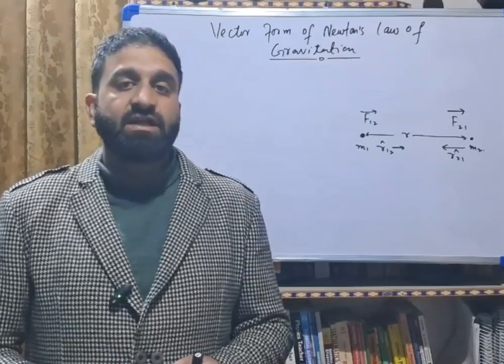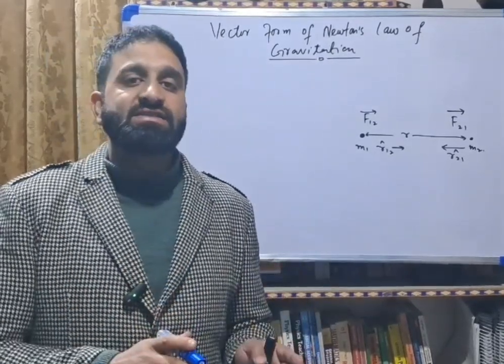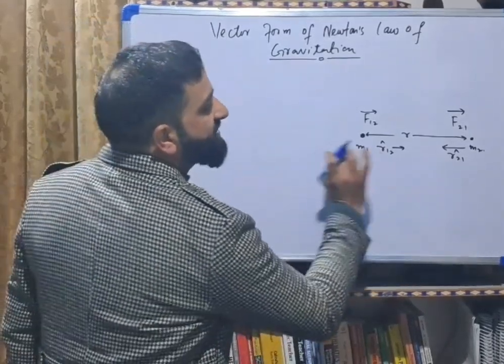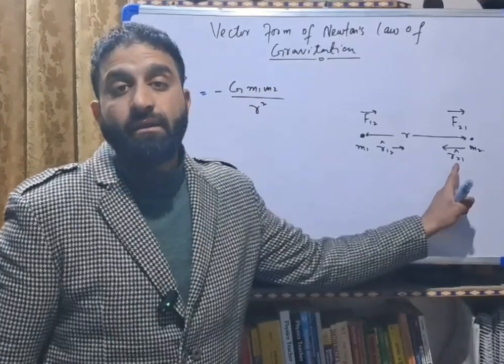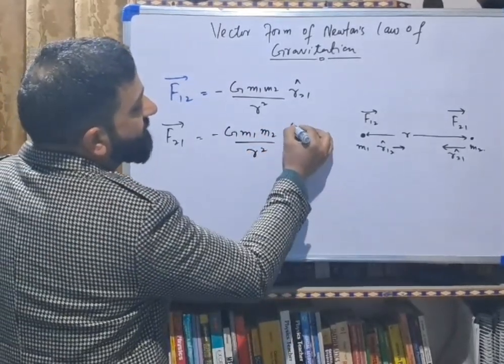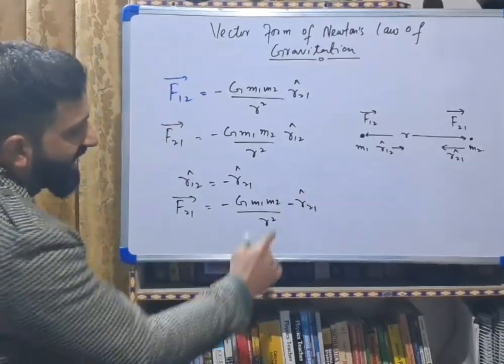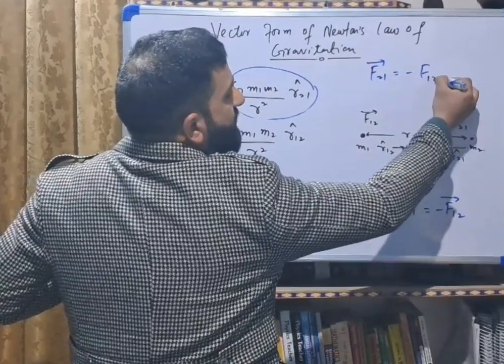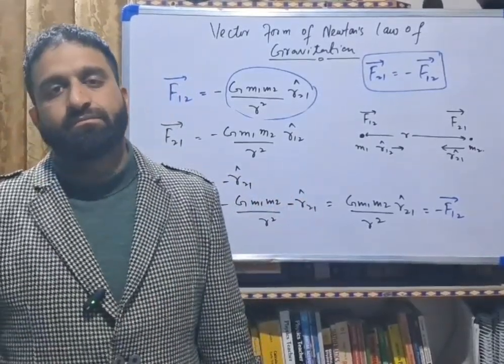Vector form of Newtons law of gravitation